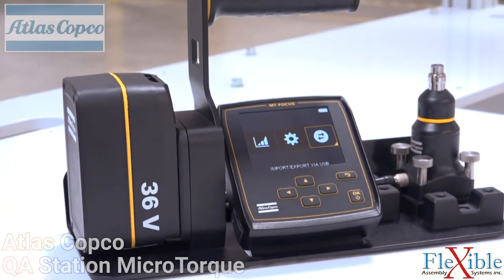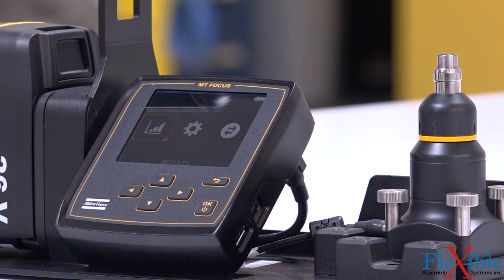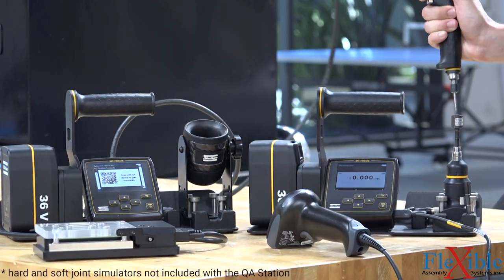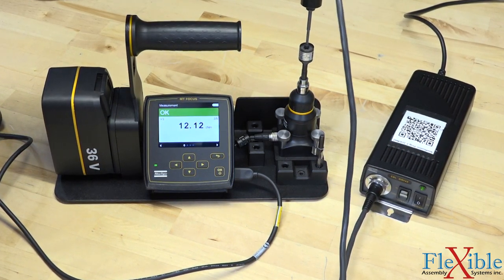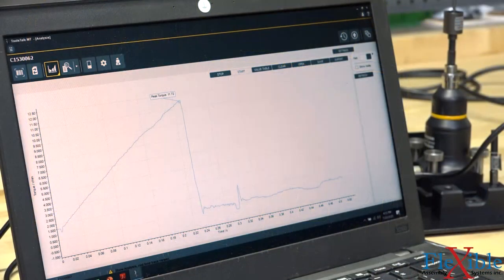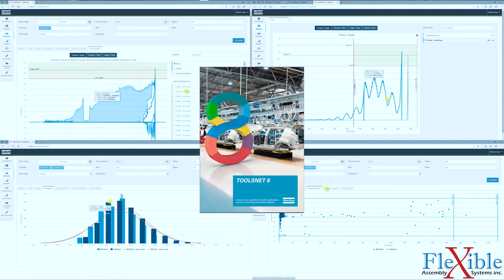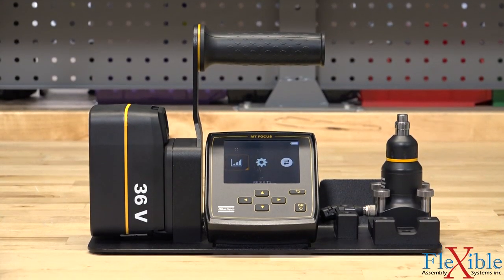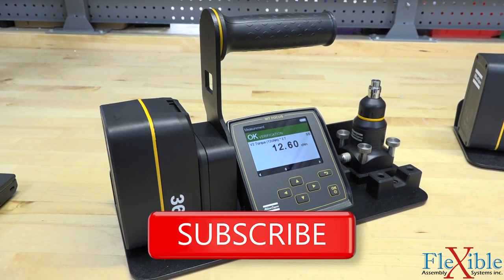QA Station MicroTorque - Atlas Copco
The Atlas Copco QA Station is a mobile solution which allows you to verify the torque output of all your clutch, current controlled and transducerized low torque screwdrivers, ensuring maximum traceability and Industry 4.0 compatibility.

The QA Station is made up of:
- Microtorque Focus 6000 Controller ( MTF6000)
- MT TS Stationary Transducer*
- 36V Battery
- Battery Charging Station
- Mounting plate with carrying handle

* MT TS Transducer are available with max torque range of  5 - 500 cNm (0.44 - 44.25 in lbs)